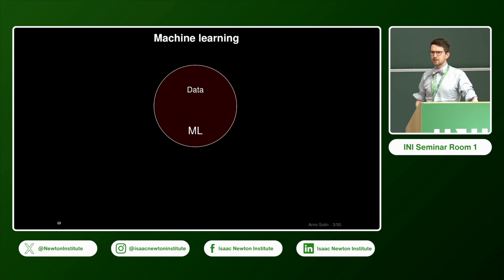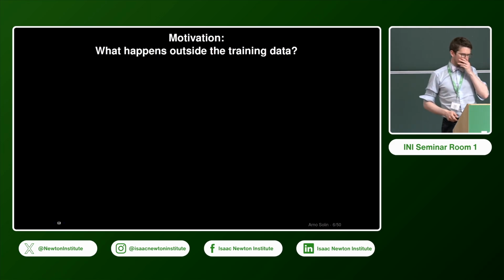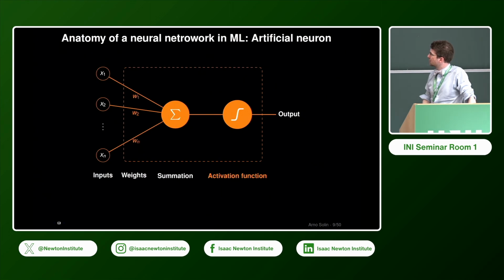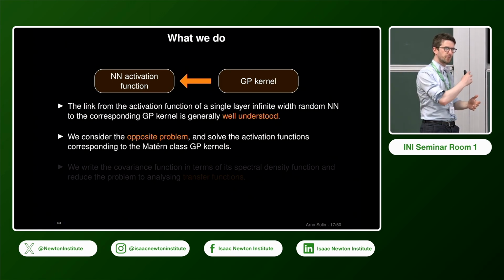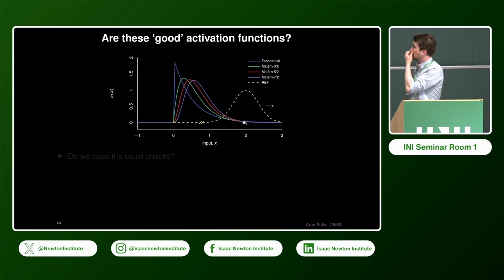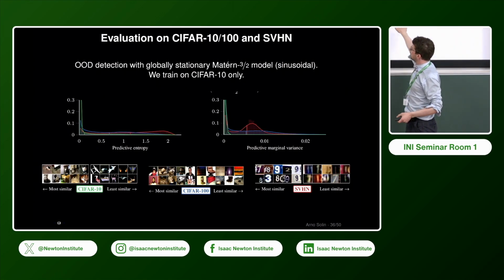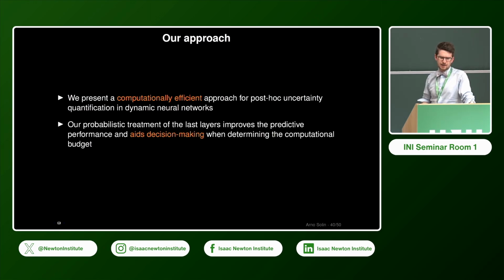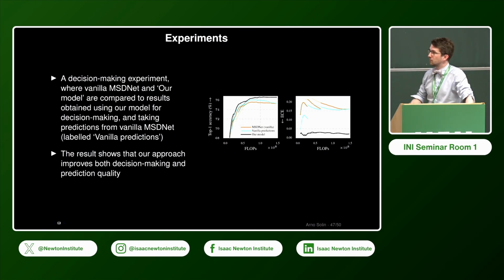Prof. Arno Solin | Overconfidence in Neural Networks: Fixing Uncertainty with Structured Priors...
Title: Overconfidence in Neural Networks: Fixing Uncertainty with Structured Priors and Post-hoc Calibration
Speaker: Professor Arno Solin (Aalto University)
Date: 5th Jun 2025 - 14:00 to 15:00

🗓️ Event: (RCLW02) Calibrating prediction uncertainty : statistics and machine learning perspectives